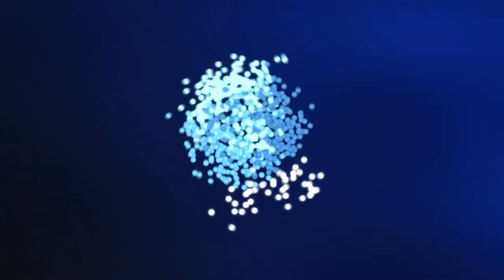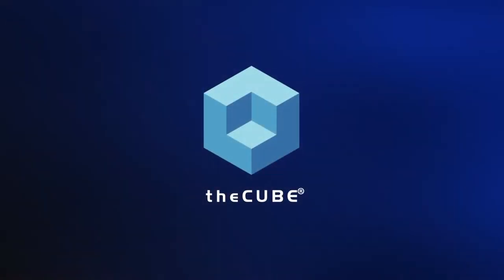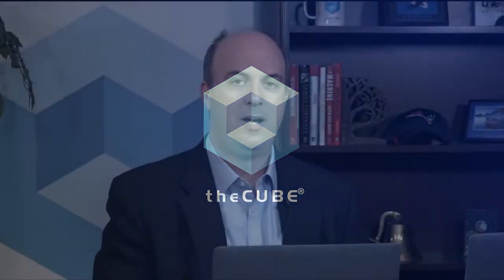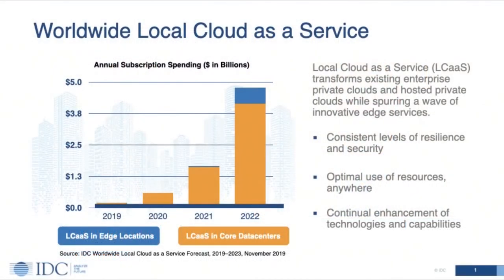Rick Villars, IDC | VMware Cloud on Dell EMC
Rick Villars, VP, Datacenter and Cloud, IDC sits down with Stu Miniman to discuss industry dynamics and the second generation for VMware Cloud on Dell EMC.

A dedicated cloud

It’s a trend that research firm International Data Corp. has been tracking, and it reflects the impact of cloud technologies on the data center. Major cloud providers have built bridges, such as Google Anthos, Azure Stack and AWS Outposts, between data centers and their platforms to facilitate an on-prem cloud-like experience. The data center was not disappearing, but it was being gradually transformed.

“We realized we were about to see a new generation of private cloud environments,” Villars said. “But this will be different, not because of new technology, but there will be different use cases and a different approach. It’s not so much a private cloud; it’s a dedicated cloud.”

What VMware anticipated with Project Dimension in 2018 and what IDC has since validated was the rise of localized compute that consumed resources in an as-a-service method. This gave enterprise customers the agility and responsiveness necessary to process workloads, but more importantly it also would enable cloud infrastructure in new locations, away from the centralized data center.

“I have resources dedicated to a business or service application that I want to get done, and I want to operate that just like those other clouds,” Villars explained. “I want this to be a platform for creating new services that I want to deliver in a location — a factory, a hospital, a city block. We said this is going to lead to the emergence of a whole new product class, which we started to call ‘local cloud as a service.’”

In a report issued last year, IDC found that annual subscription spending for local cloud as a service, or LCaaS, would reach $5 billion in two years. That may not seem like a lot compared to other solutions on the market, but it represents a dramatic rise from less than $1 billion forecast for 2020.

Colocation and capacity
Enterprise interest in colocation, the availability of third-party data centers, plays into this trend as well. Global spending on global colocation services is expected to reach $38 billion in three years as multicloud solutions fuel the need to connect myriad networks.

Colocation solutions also allow enterprises to place data and applications closer to public clouds, thus reducing latency. Last year, VMware expanded its partnership with global colocation provider Equinix Inc. to support VMware Cloud on Dell EMC.

“There are different ways we can expand this,” Wang said. “Many of our customers have expressed interest in colocators. They want us to provide an integrated solution.”

VMware’s second-generation solution represents a turbo boost from the first. It includes double the virtual machine density and twice the amount of capacity for resource intensive workloads.